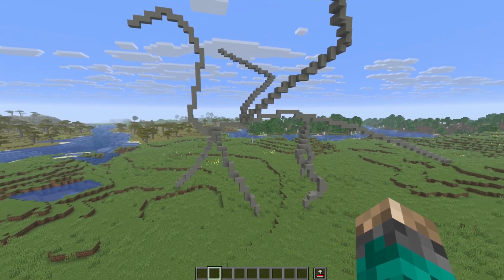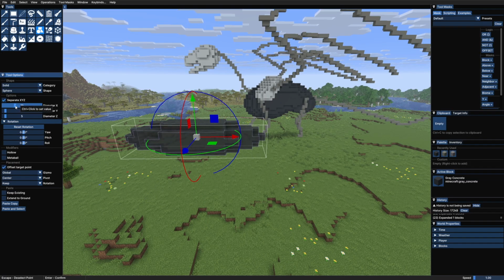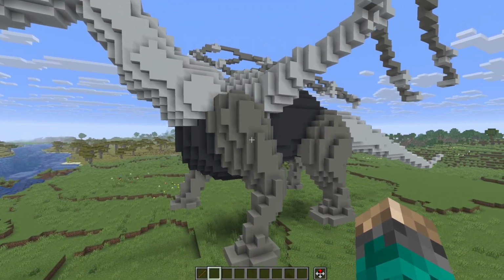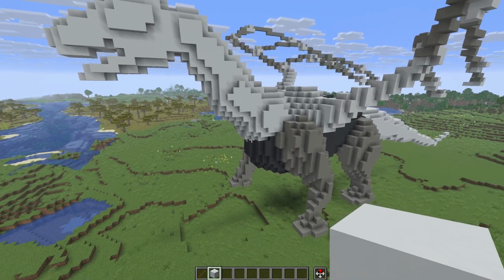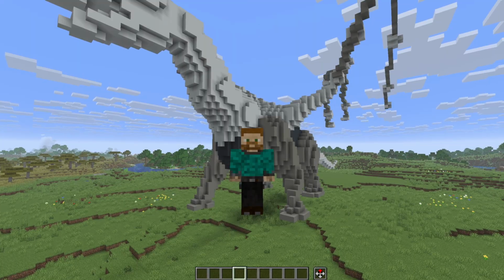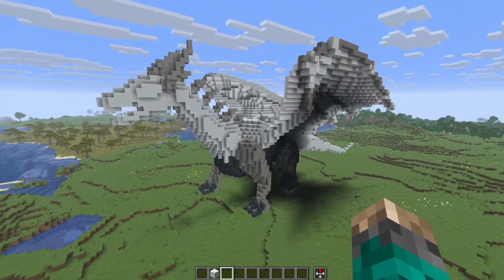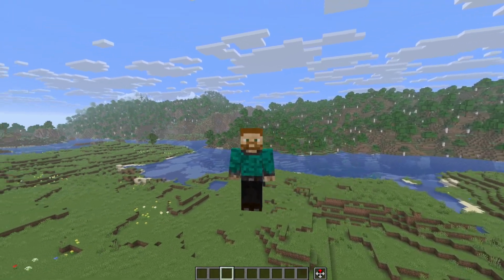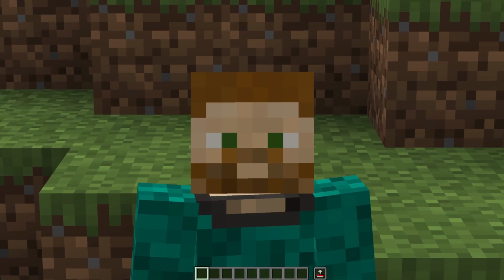How to Build a Dragon in Minecraft!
Today we are going to walk through six steps for how to build a dragon. These steps will also help you with building any type of organic build too!

0:00 Intro
0:17 Step One
1:46 Step Two
3:48 Step Three
7:46 Step Four
9:53 Step Five
12:24 Step Six